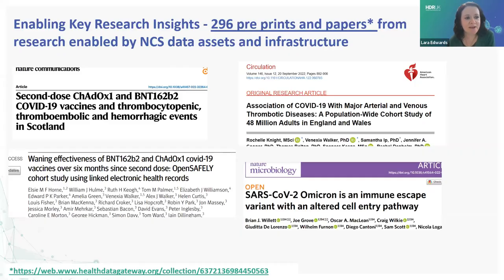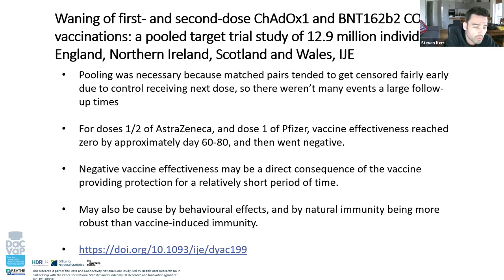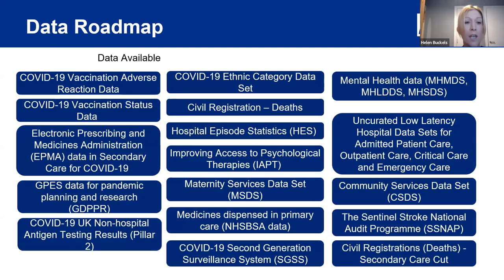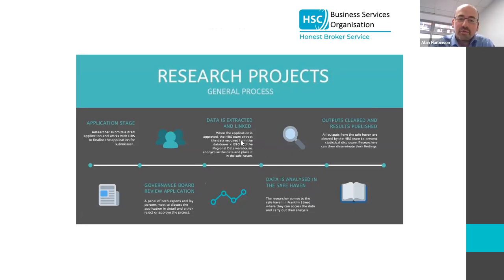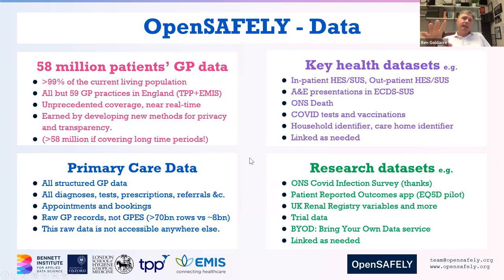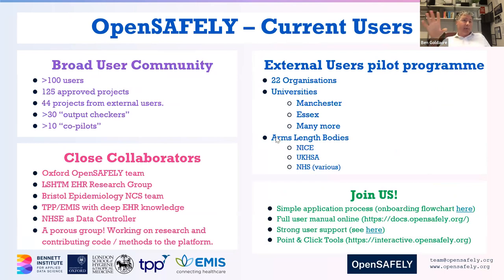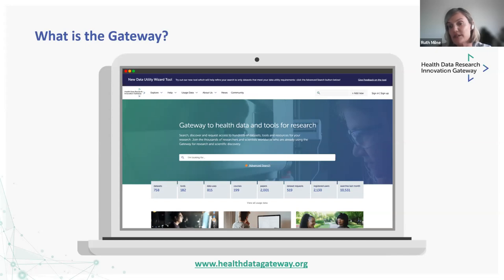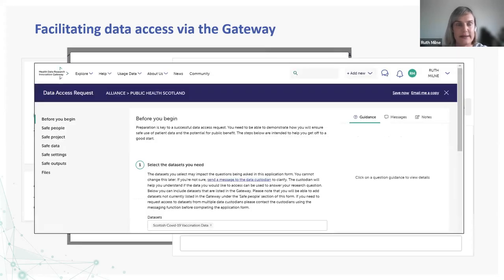Accessing linked data for research across a UK health data infrastructure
Are you a researcher who uses or is interested in using linked health and administrative data for your research? Join this joint NIHR and HDRUK webinar to find out about the latest developments across the national health data infrastructure, and range of population level linked data now discoverable and accessible via the HDR Innovation Gateway. This online webinar will be delivered in partnership with UK wide Trusted Research Environments and is aimed at all researchers funded across the NIHR who are interested in accessing population level linked data securely for approved research. The webinar will showcase data assets that have supported priority COVID-19 research via the Data and Connectivity National Core Study, and are valuable resources for a wide variety of research areas e.g primary care, mental health, cardiovascular, health services research, and inequalities. The webinar will also showcase case studies from research teams who use these linked data assets and will have a Q&A panel with representatives from across the UK health data infrastructure.

Join us on the day to find out more on what data is available and how to access across the health data infrastructure, including:

-           SAIL Databank
-          Scottish National Data Safe Haven
-          NI Honest Broker Service
-          Office for National Statistics
-          CVD-COVID-UK/COVID IMPACT Consortium
-          UK Longitudinal Linkage Collaboration
-          QResearch
-          OpenSAFELY